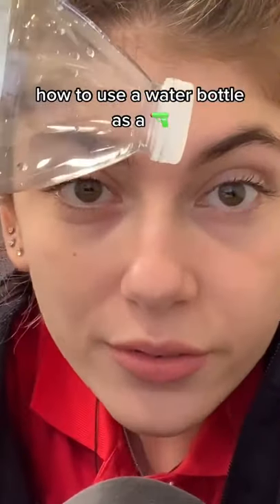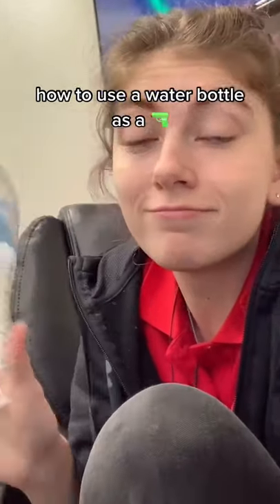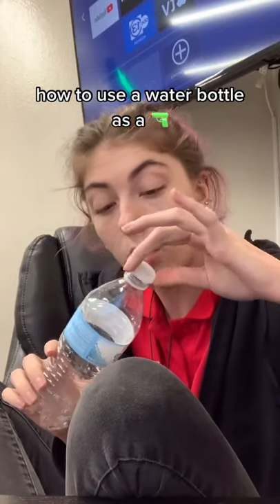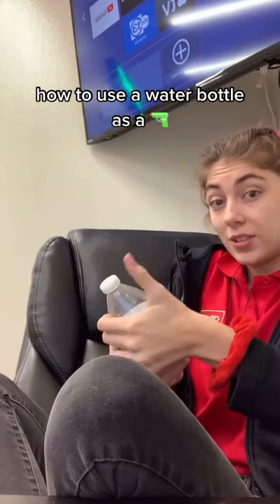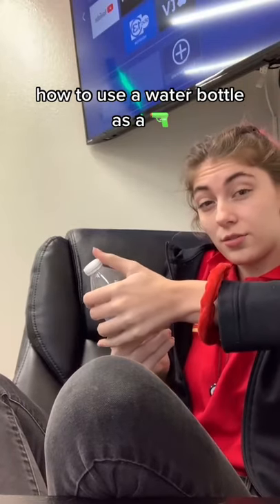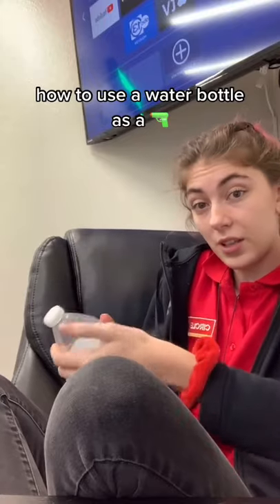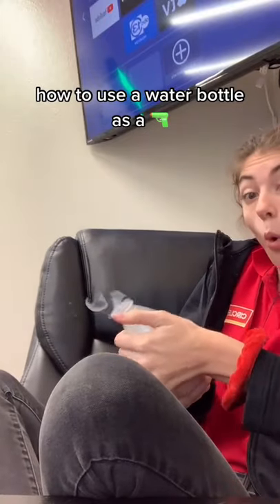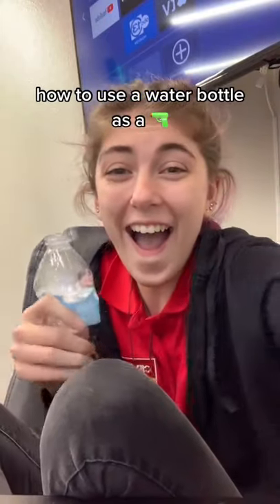I TURNED MY WATER BOTTLE INTO A DEADLY WEAPON 😜 Tiktok